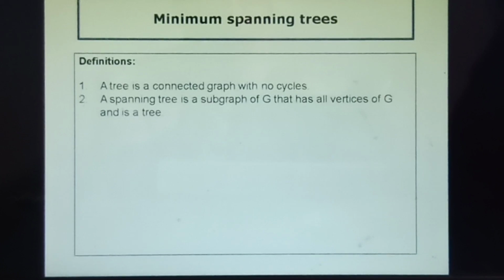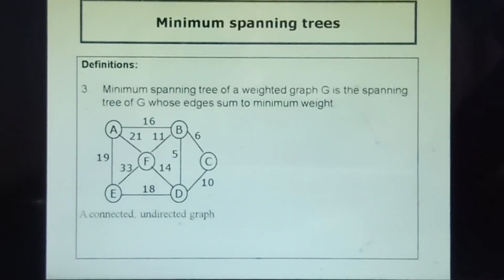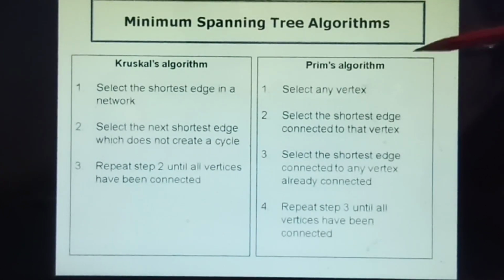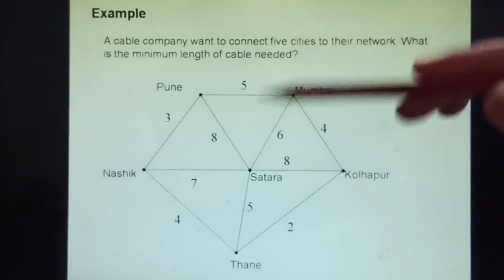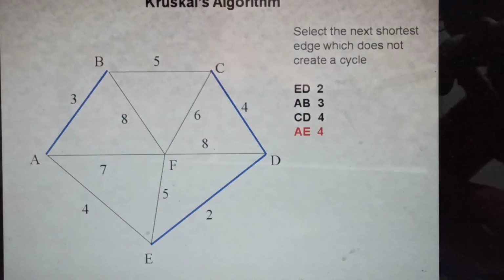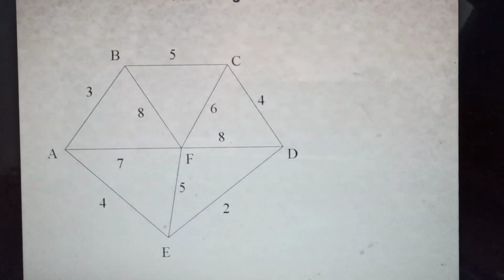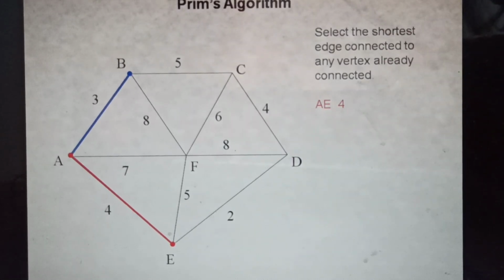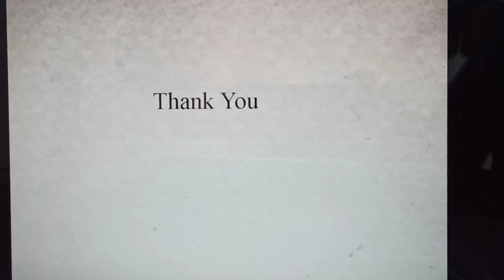Minimum Spanning Trees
Difference between Prims & Kruskals Algorithm